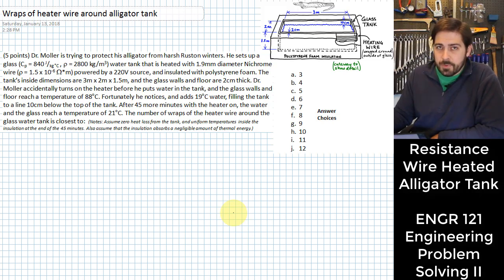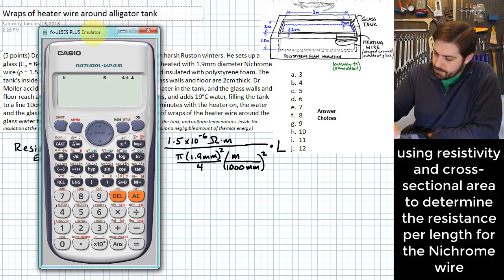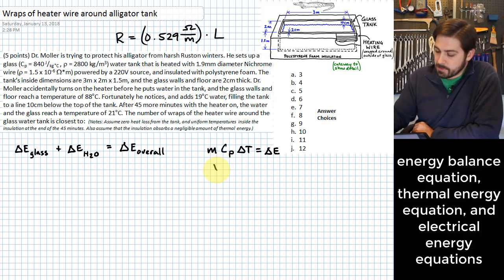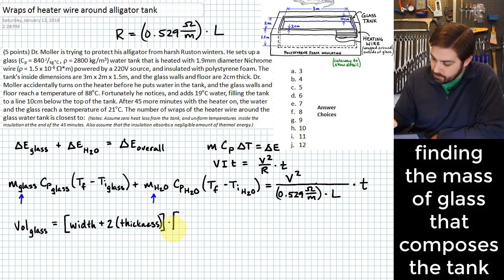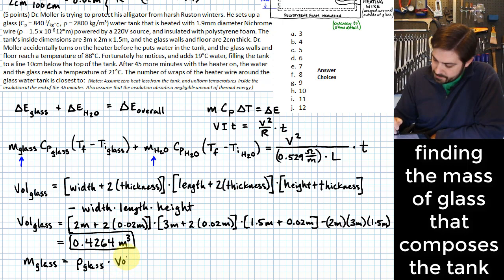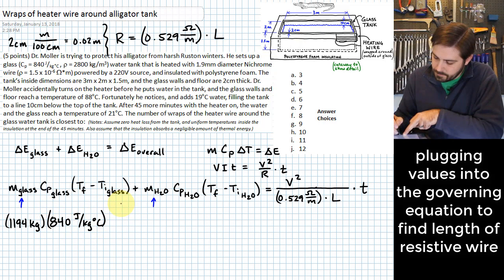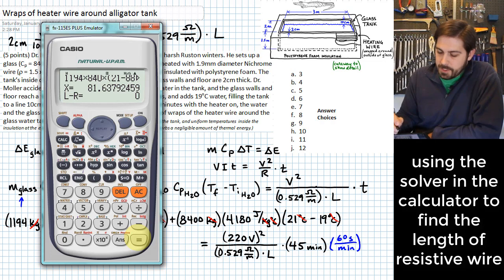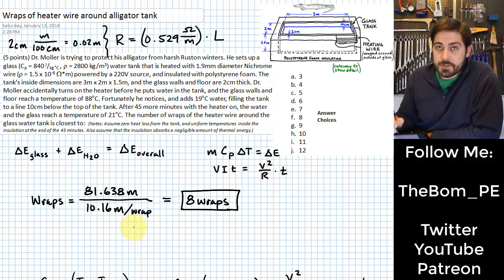Resistance Wire Heated Alligator Tank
Here one of the most challenging alligator problems that has appeared on ENGR 121 exams is solved. The problem involves determining the amount of length of resistive wire is needed with a 220V source to cause a two-material system to reach equilibrium at a given temperature value.

This example was recorded on January 15, 2018. All retainable rights are claimed by Michael Swanbom.